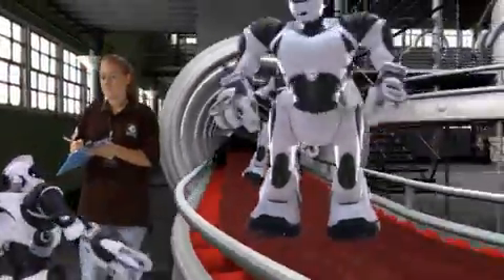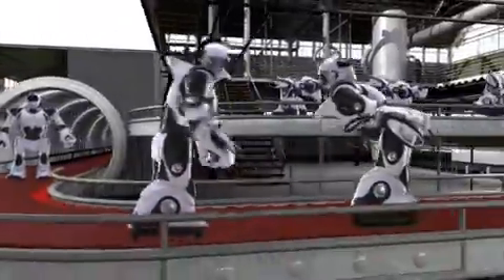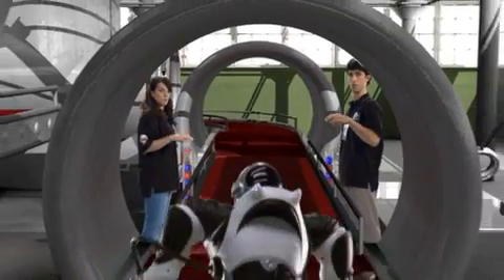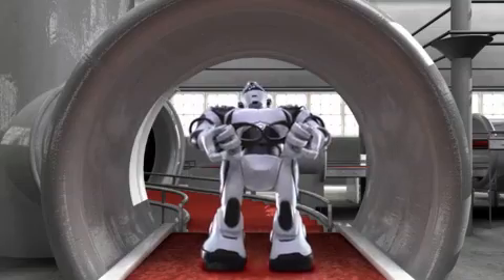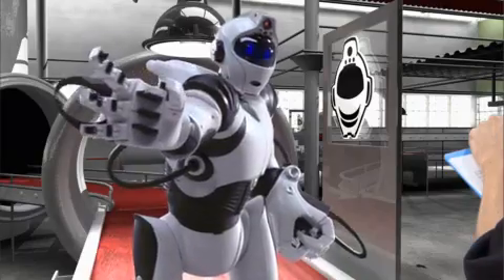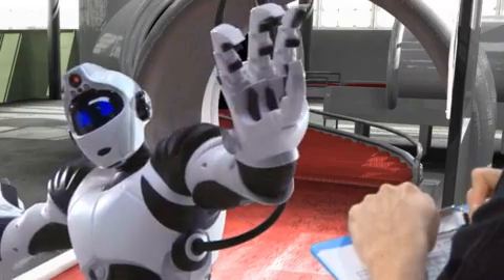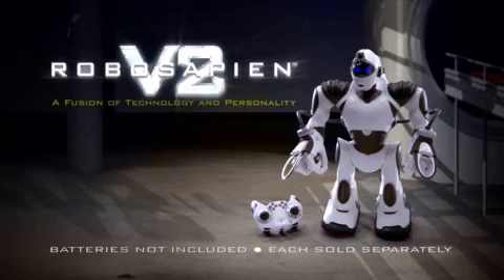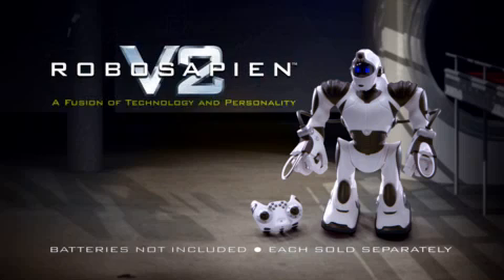ROBOSAPIEN 3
ROBOT HUMANS